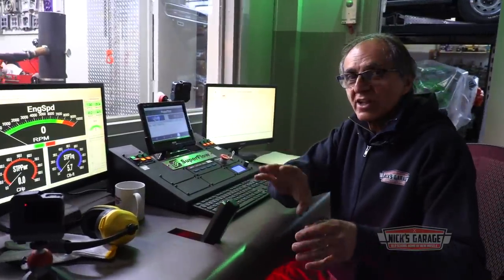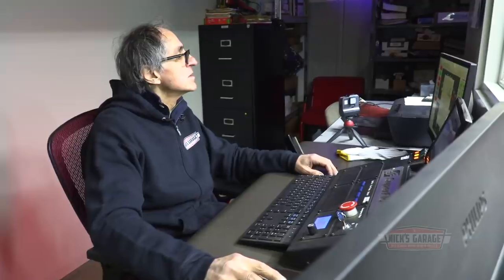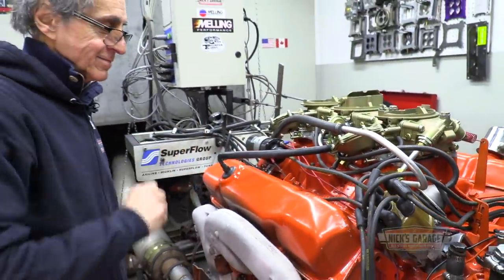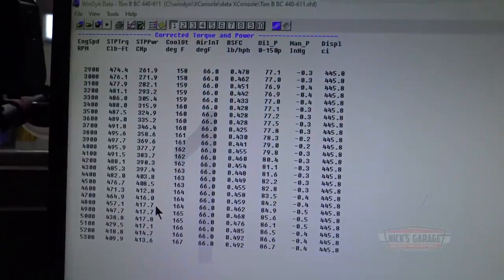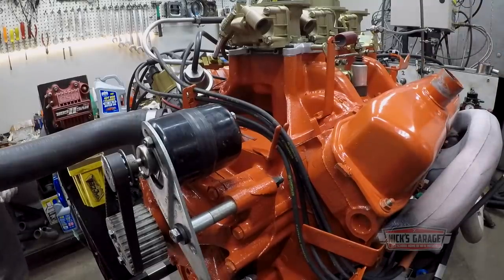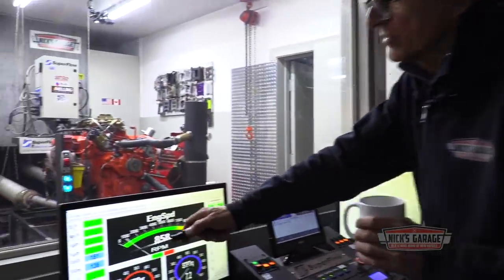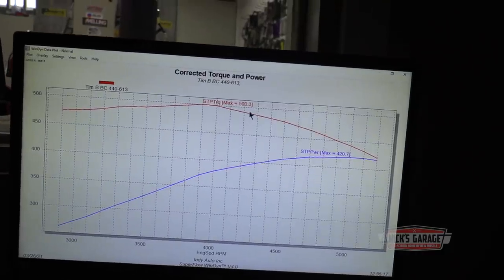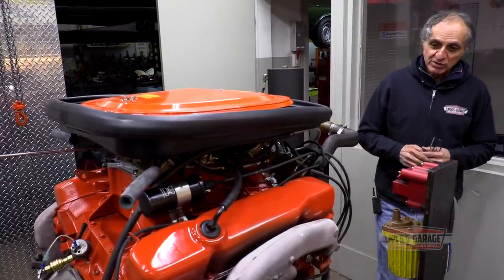Classic 440 Dyno Tested - 1969 A12 Road Runner 6 Barrel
Nick's Garage is on Instagram!
The A12 Road Runner's 440 is ready for the dyno.  Nick has an oil pressure issue to iron out, and then he wants to test this beast with the original air cleaner in place.  Fire it up!
Nick uses lots of tools.. here are a few.

Lucas Hot Rod & Classic Motor Oil

NewAge Cabinets

Sunex Worm Drive Engine Stand

Moroso Carburetor Drain Cup

Lincoln Electric Handy MIG Welder

Moroso Jet Tool

Holley 36-181 Jet Assortment Kit

Alert magnetic work light

ProLite hanging work light

Nick’s Garage is created with passion, and the following gear.

GoPro HERO7 action camera

GoPro HERO8 Action Camera

GoPro HERO9 Action Camera

Manfrotto Befree Travel Video Tripod

Rode Microphones Wireless Go

Zoom F1-LP Lavalier Body-Pack Recorder

Lowepro  Multi-Purpose Backpack

Nanuk 970 Waterproof Hard Case

Dinkum Systems ActionPod PRO

Lume Cube Panel Mini Video Light

Lume Cube 2.0 Light

Aputure  MC  Video Light

Litra LitraTorch 2.0 On Camera Light

Apple iMac with Retina 5K Display

LaCie Rugged USB-C 4TB External Hard Drive